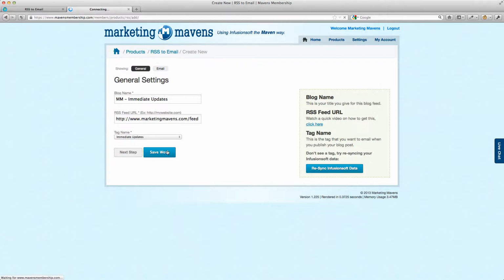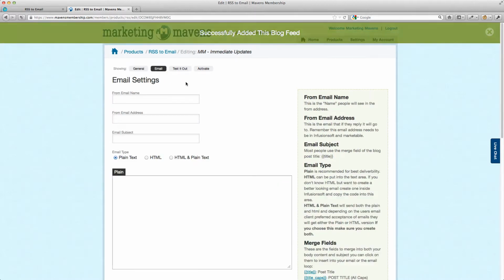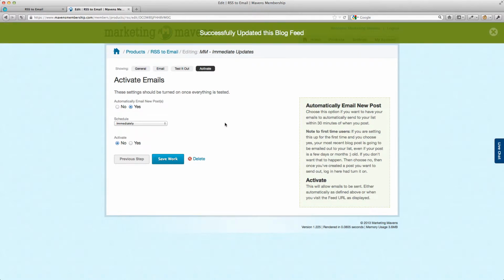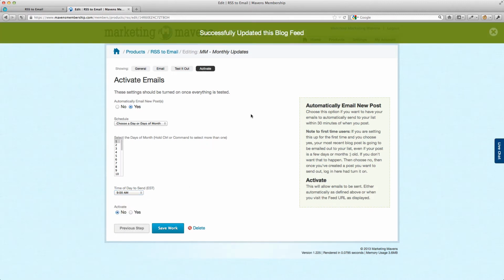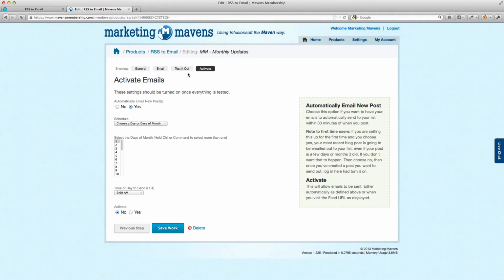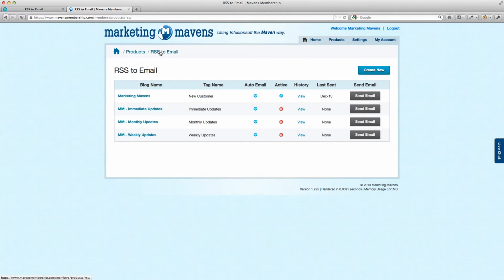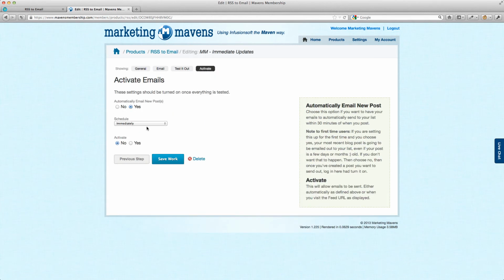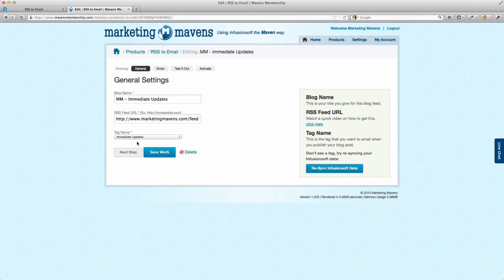Maven RSS to Email - Category & Schedule Control Part 2 of 3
Maven RSS to Email plug-in for Infusionsoft automatically sends blog posts to your subscribers via the API.

Part 2 covers the Mavens Membership setup process for schedule control.